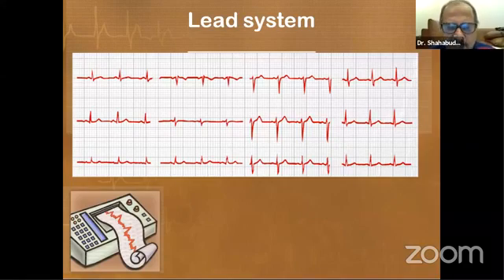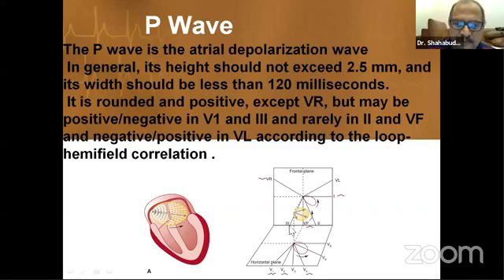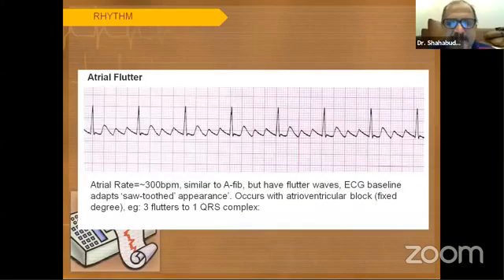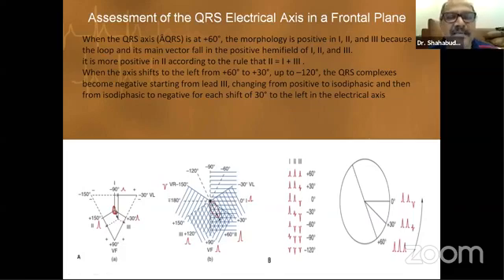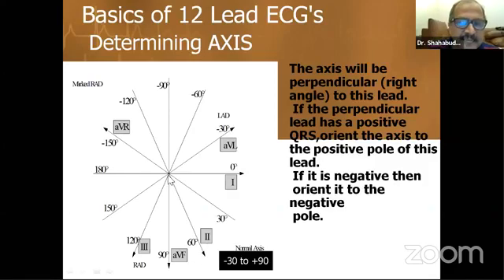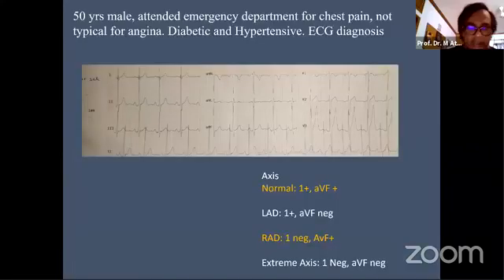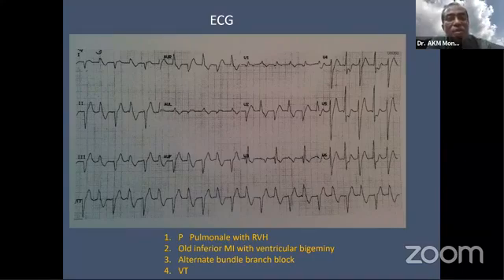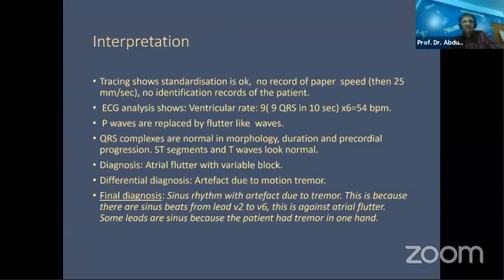ECG- Basic and Beyond, Lecture-3